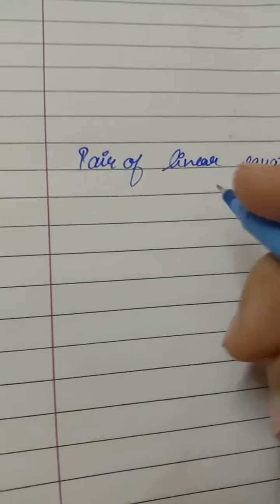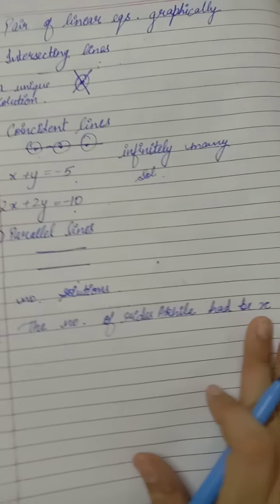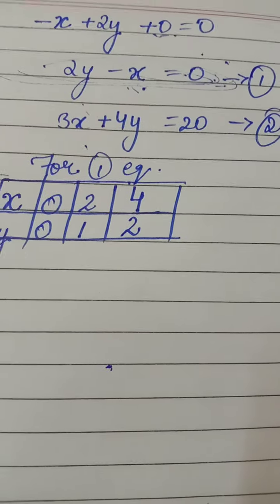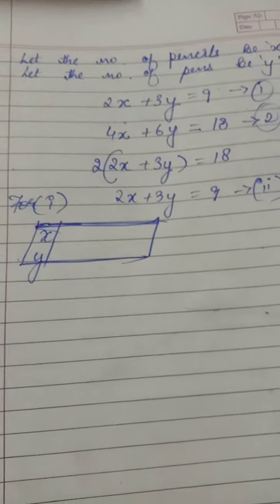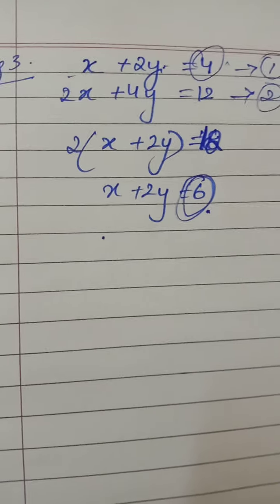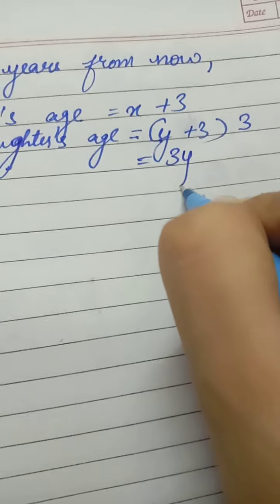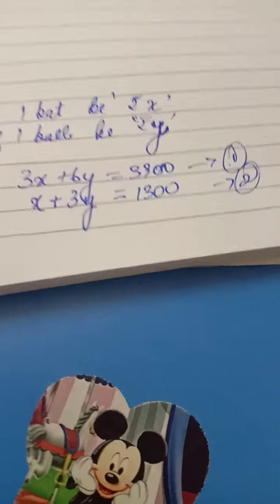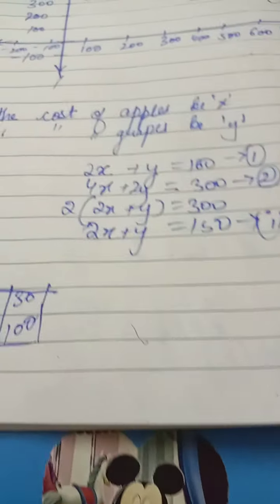Linear equations in two variable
Class X maths exercise 3.1